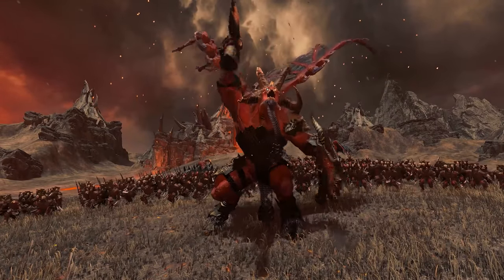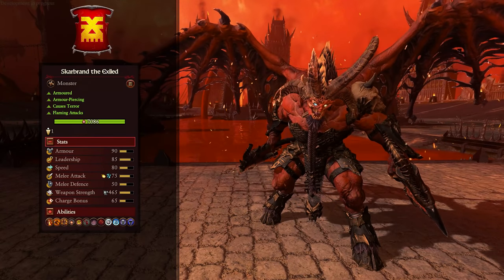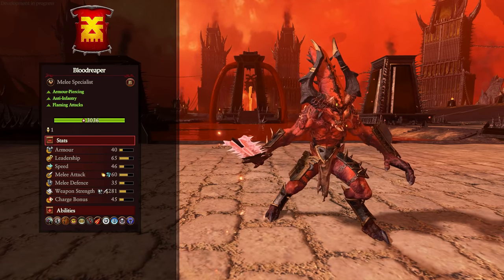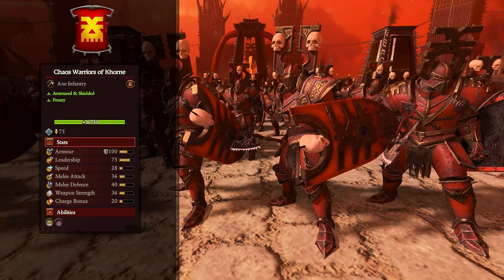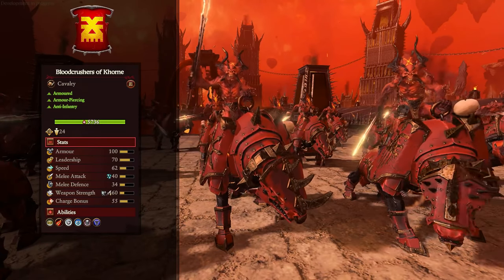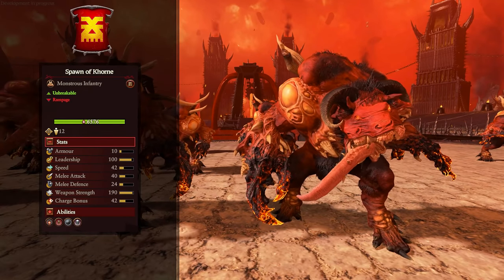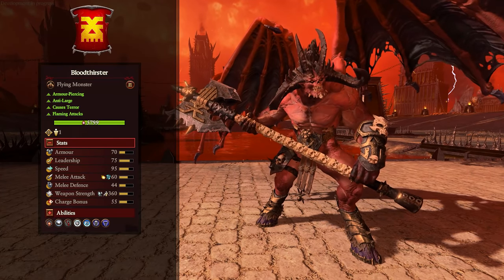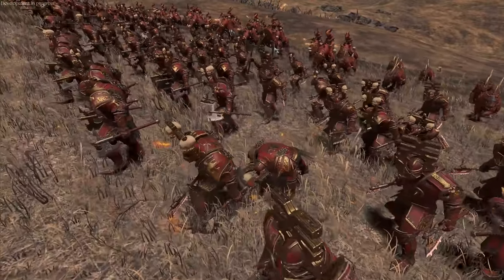KHORNE Army Guide - Part 1: Roster | Warhammer 3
A guide to the faction of Khorne's army and how to play them. Starting by going through the roster of each unit to understand their capabilities and roles on the battlefield. Part 2 will cover the tactics and strategies to best use them! [Coming soon]

***Chapters:***
0:00 - Intro
0:31 - Lords
5:12 - Heroes
6:40 - Melee Infantry
10:04 - Cav & Chariots
12:47 - Monsters
18:10 - War Machines